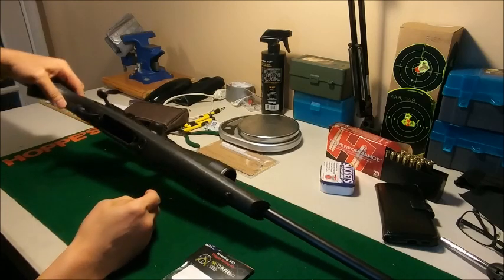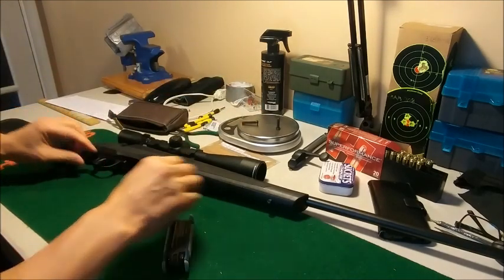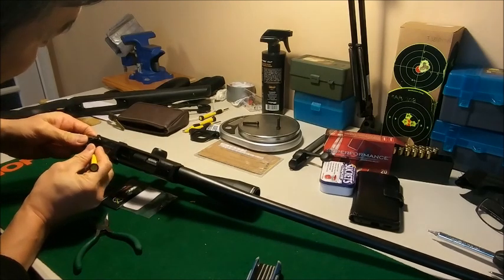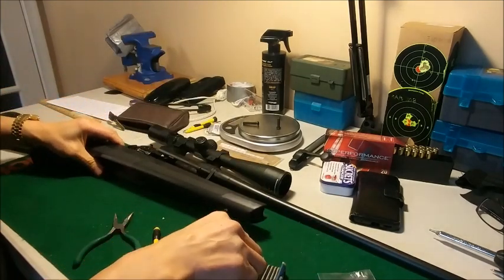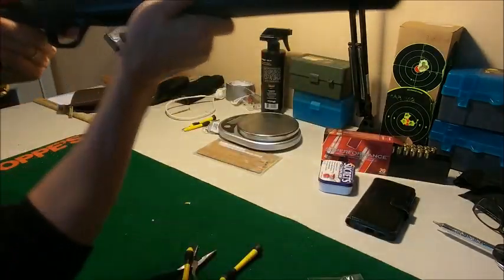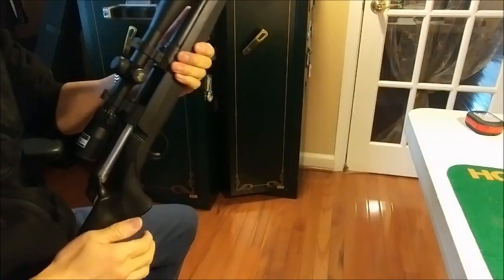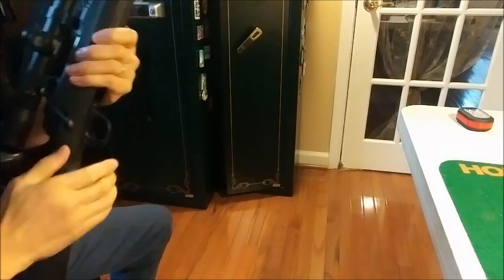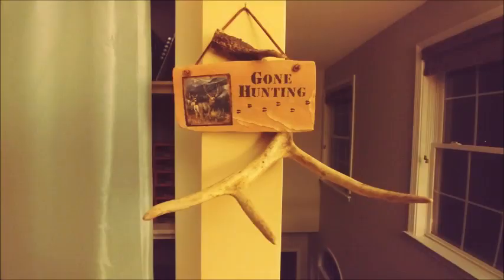Browning AB3 replacing trigger spring in 5 minutes for $16 from M Carbo. 2018E47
If you have a clean breaking trigger but little heavy pull, you should consider replacing only the spring and you'll have one of the best trigger for less than $20. They actually have really good video from M Carbo on how to replace the spring, but I wanted to show that anybody can easily do it.